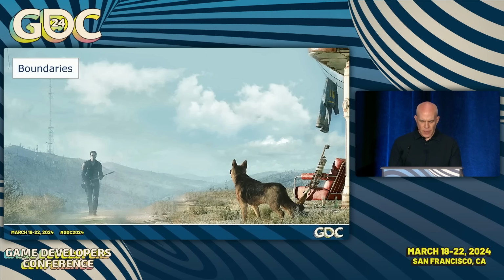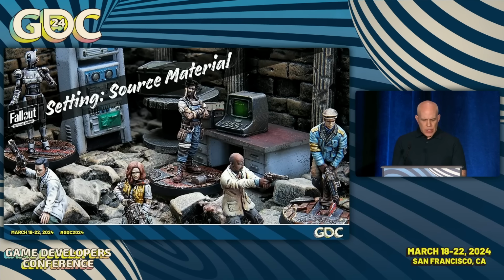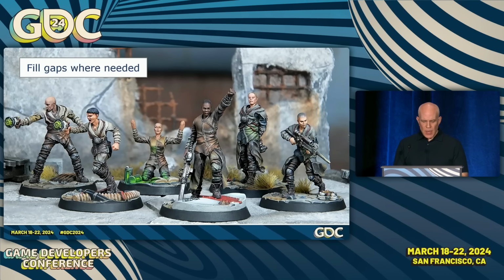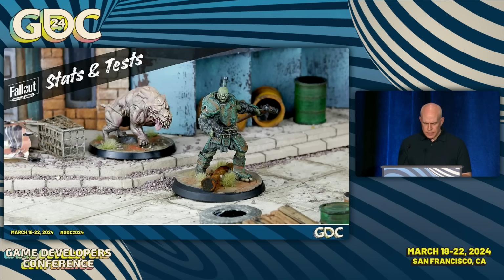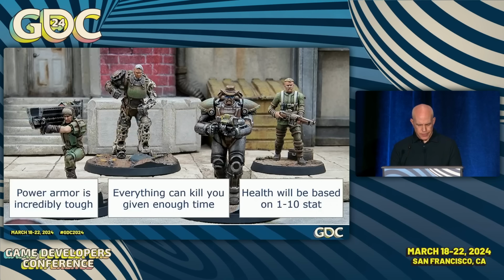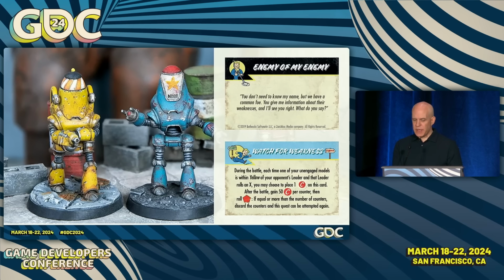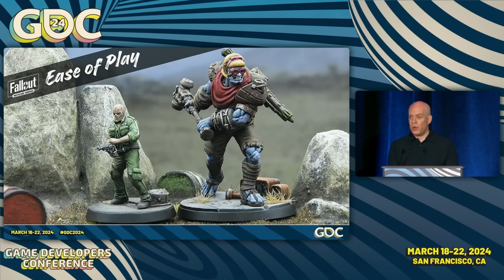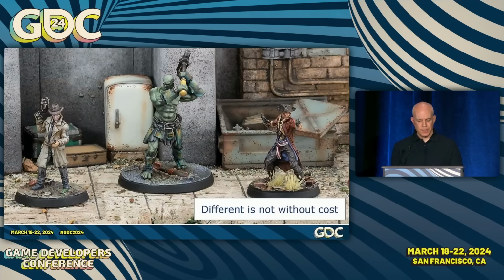Making 'Fallout' for Tabletop (or How to Be Different but the Same)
Formed over 4 years of designing Fallout: Wasteland Warfare and all of its expansions, campaigns, AI and RPG (plus 20+ years of game design experience), this 2024 Tabletop Summit talk examines how Bethesda's award-winning Fallout videogame series was converted to the tabletop game of Fallout: Wasteland Warfare.